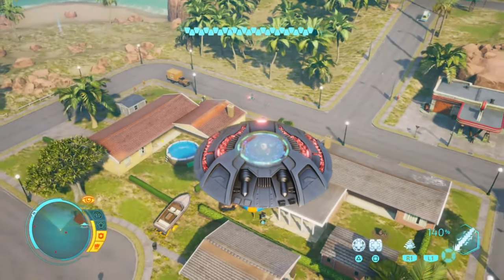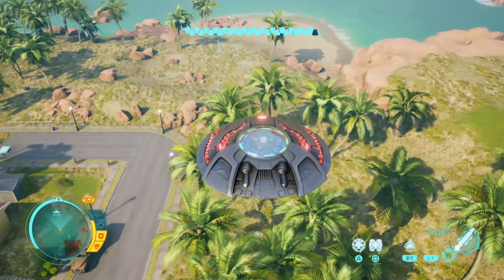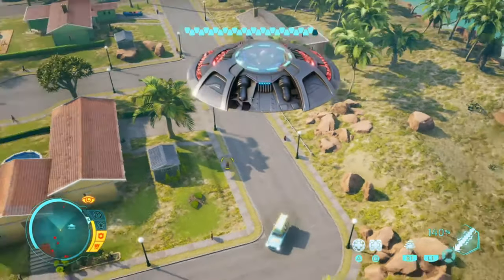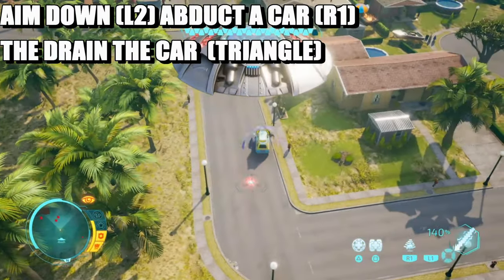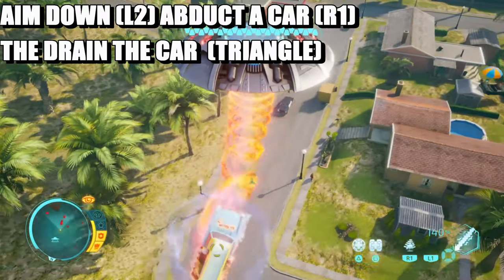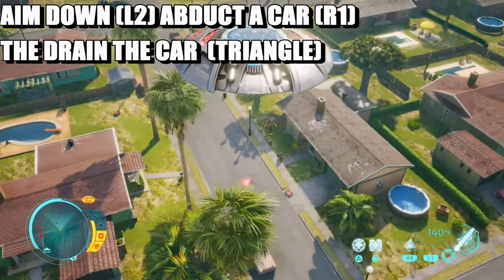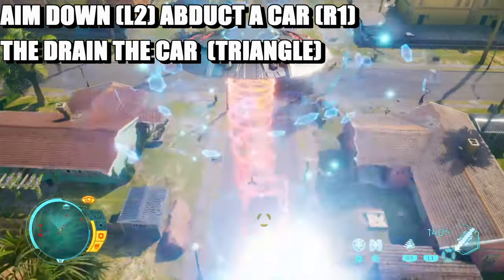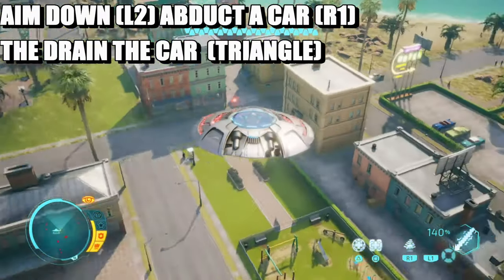Destroy All Humans - Gas Guzzler Guzzler Trophy Guide (Destroy All Humans Guide Gas Guzzler Guzzler)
This Destroy All Humans and this trophy is called Gas Guzzler Guzzler, you have to abduct a car and drain it.

Destroy All Humans - Gas Guzzler Guzzler Trophy Guide (Destroy All Humans Guide For Gas Guzzler Guzzler)